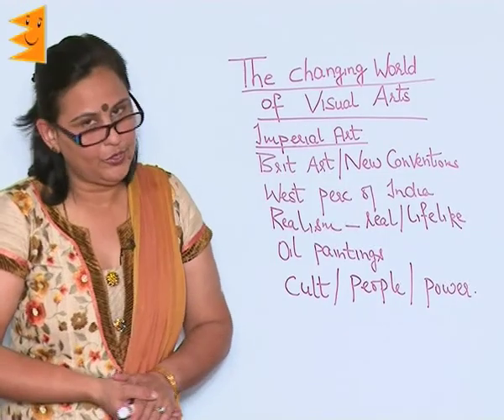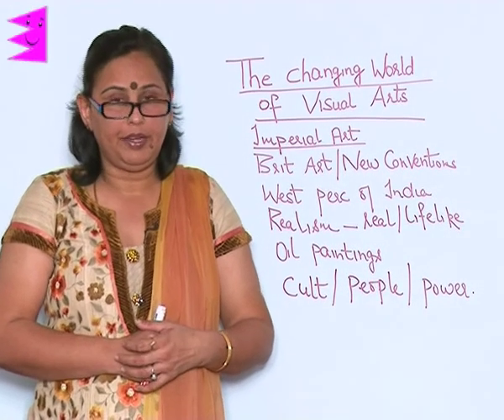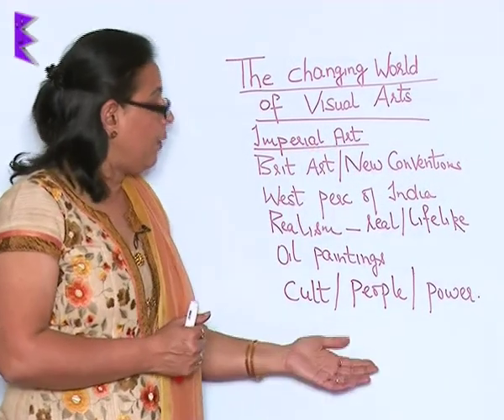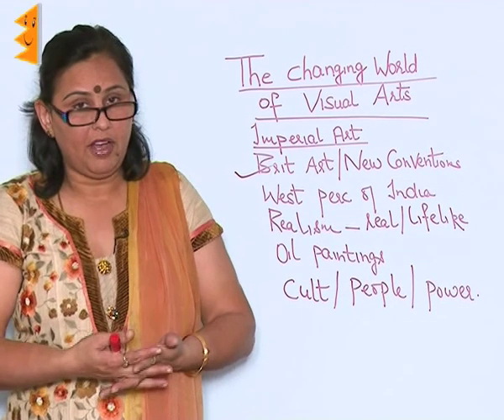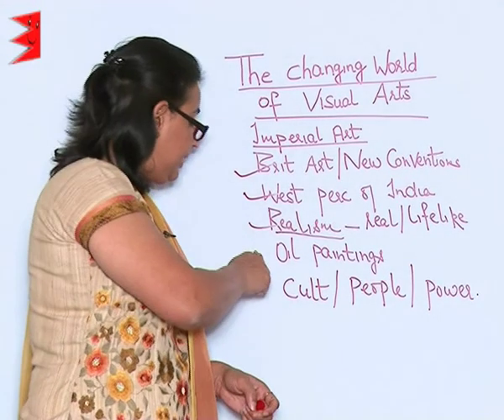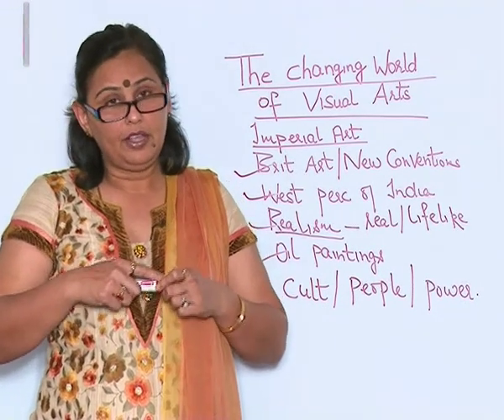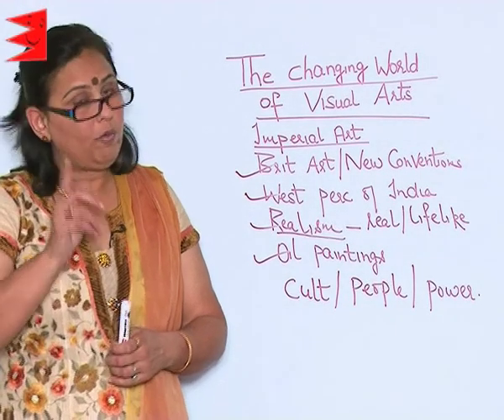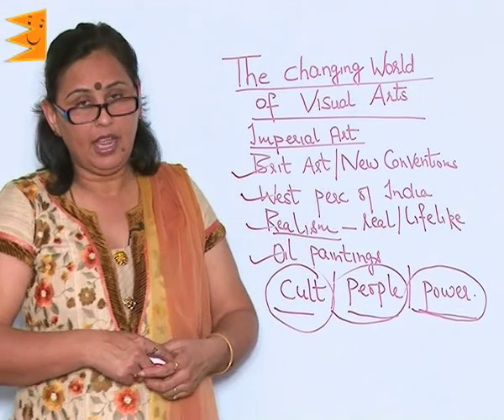CBSE Class 8 History The Changing World of Visual Arts New Forms of Imperial Art |Extraminds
Chapter: The Changing World of Visual Arts
Topic: New Forms of Imperial Art
Extraminds